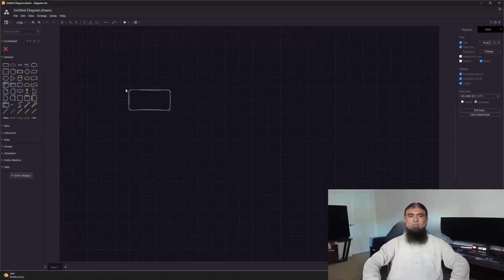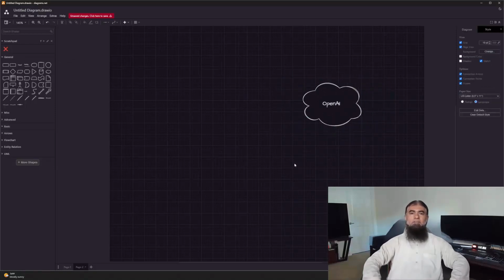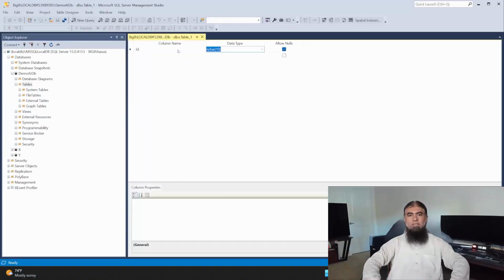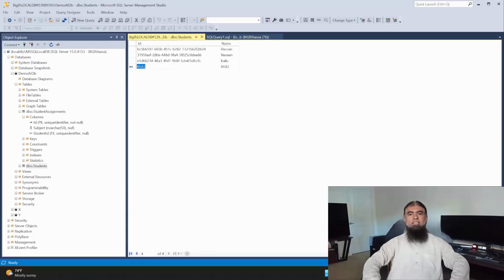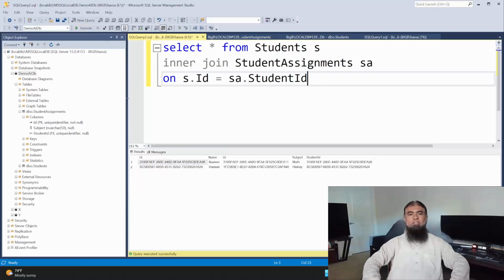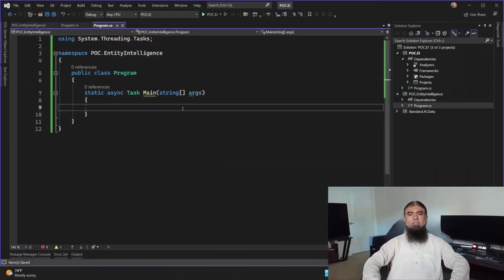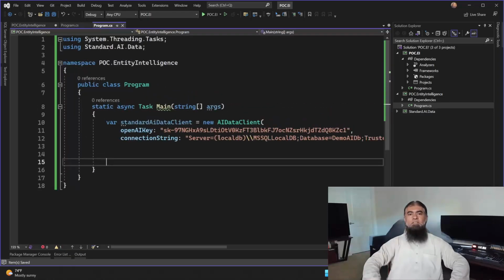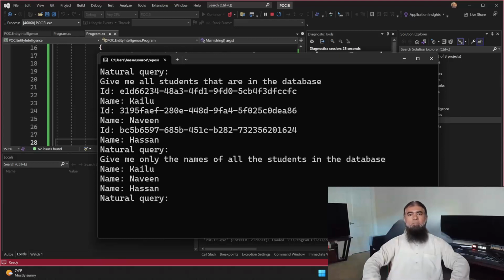Introduction to Entity Intelligence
In this session, I'm going to introduce you to a POC where I use The Standard OpenAI.NET library to allow end-users to query databases using natural language without any knowledge of SQL.

Here's some useful resources:
Code:

comment, news reporting, teaching, scholarship, education and research.